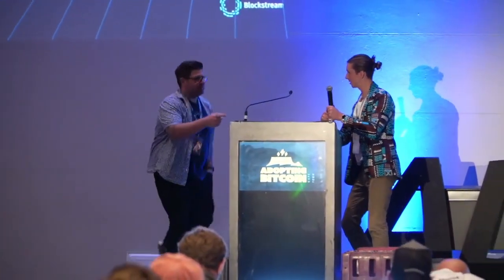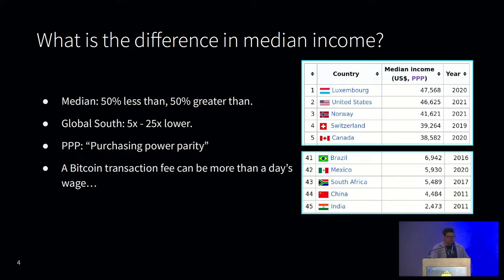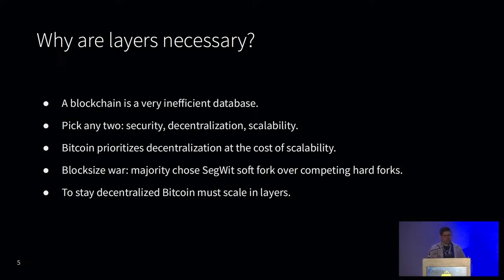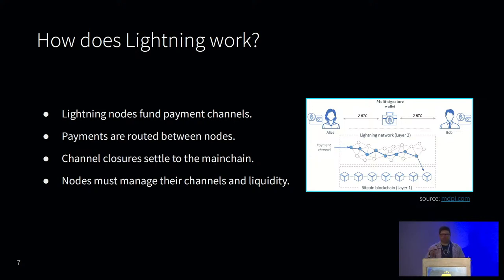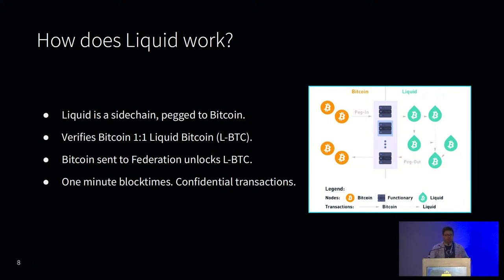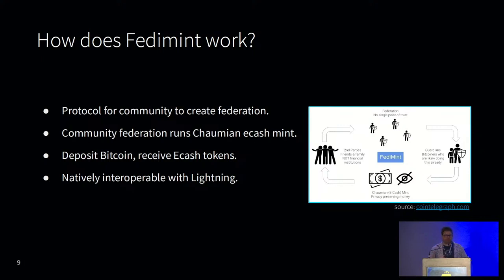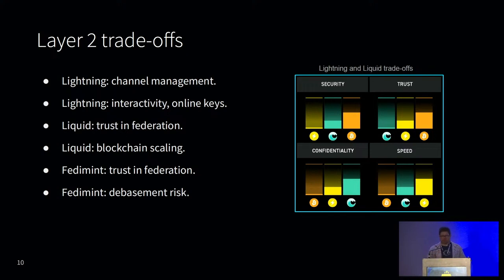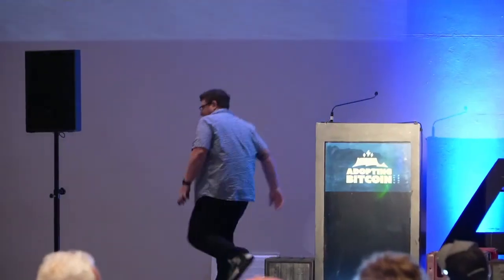Layer 2s: Fairer Bitcoin for the Global South - Byron Hambly - AB24CPT Day 2 - Machankura Stage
This talk delves into the transformative impact of Bitcoin Layer 2 technologies, with a focus on Liquid and Lightning, in addressing the challenges of high-fee environments and full blocks. It highlights the practical solutions these layers offer for cost-effective and efficient Bitcoin transactions for the Global South.